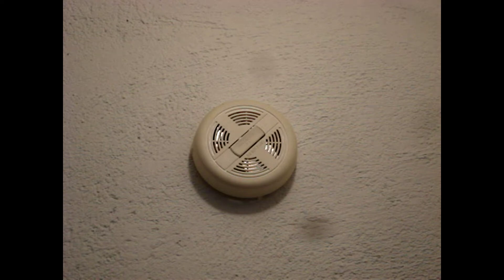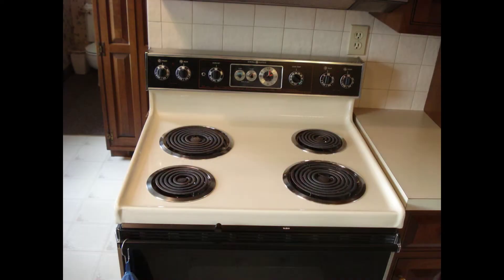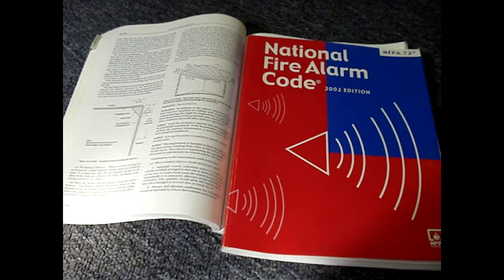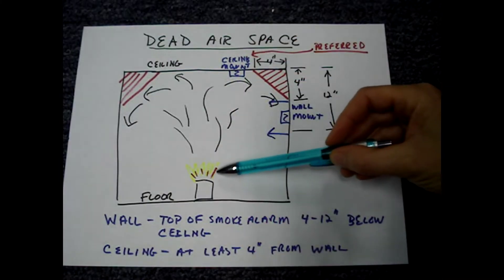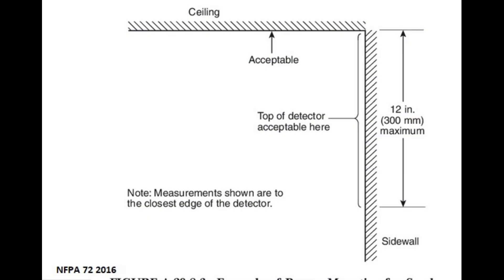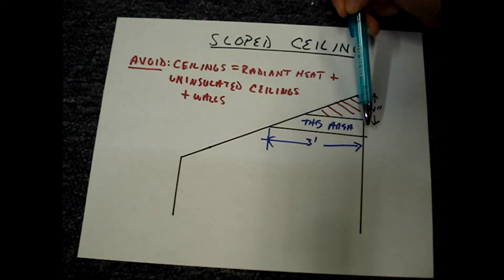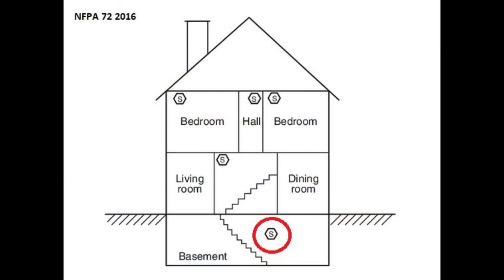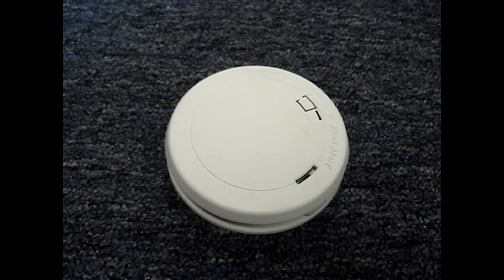Proper Smoke Alarm or Smoke Detector Placement in a House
Where to install smoke detectors or smoke alarms in a house.  Correct placement on ceilings, walls, kitchen, near ceiling fans, return air registers.  Diagrams of where to place smoke alarms.

NFPA 72 is a national fire alarm code used by most states & municipalities in the United States.  An AHJ (Authority Having Jurisdiction) enforces and interprets the codes that apply to your house.